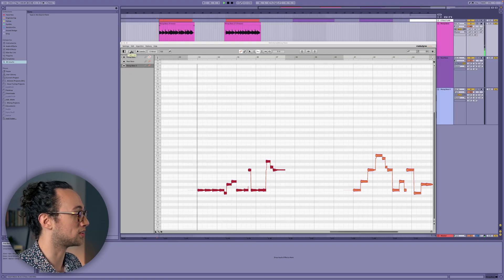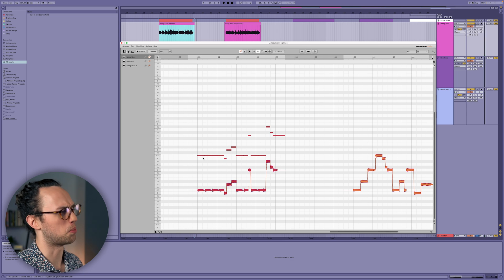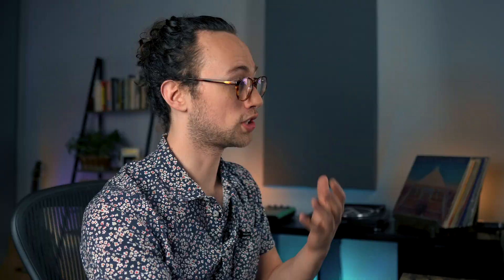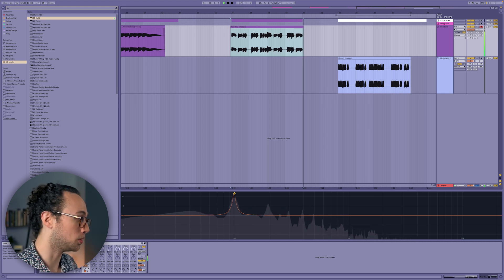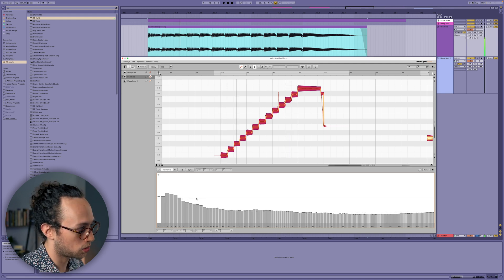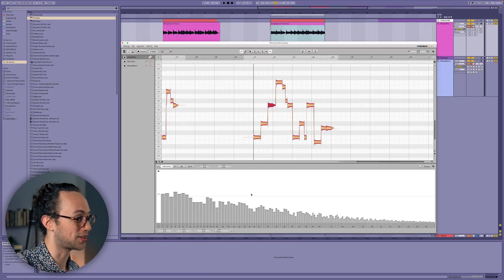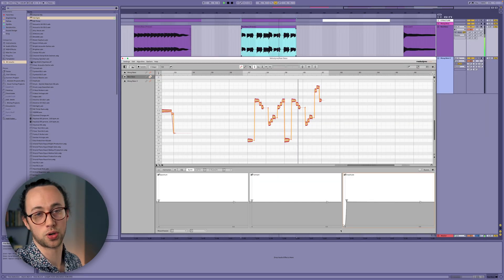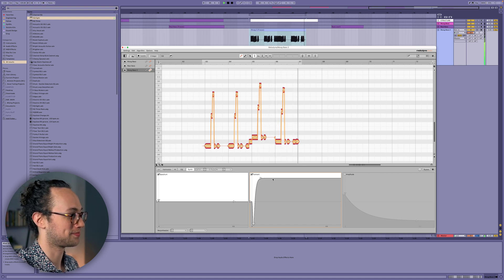Shaping bass sounds with Melodyne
In this video, Sensho demonstrates some of the unique features in Melodyne that allow you to shape the sound of any instrument to your liking. Here, he uses both bass guitar and synth bass to explore what you can do with the Formant tool, which is part of Melodyne assistant, Melodyne editor, and Melodyne studio. Additionally, he gives some amazing examples of how to shape overtones with the Sound Editor which is exclusive to Melodyne studio.

0:00 Intro
0:15 A unique approach
0:58 Formants
2:00 A very musical EQ
2:58 The harmonic spectrum
5:26 The Dynamics slider for re-shaping the natural envelope
6:04 The Synth section for additional control